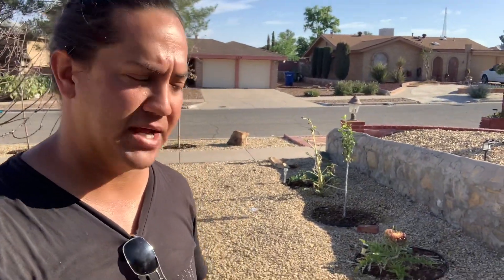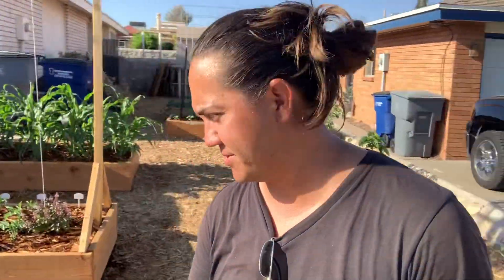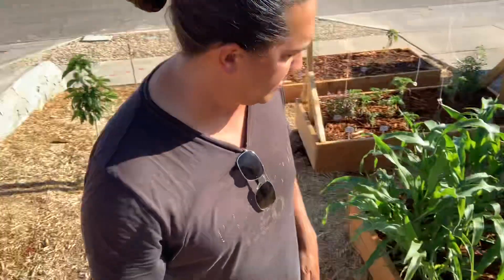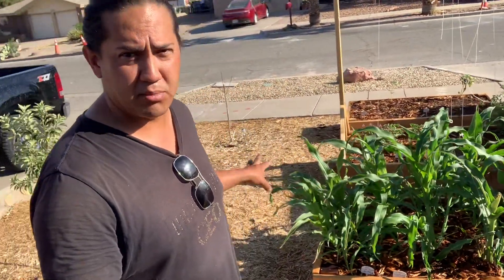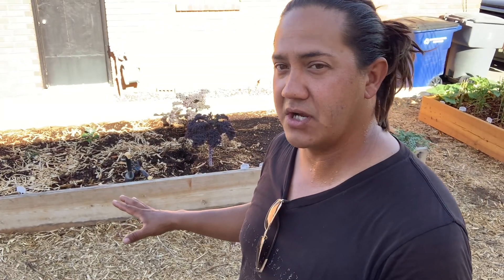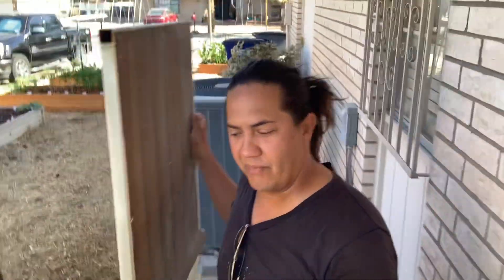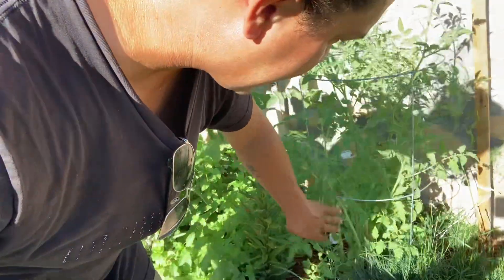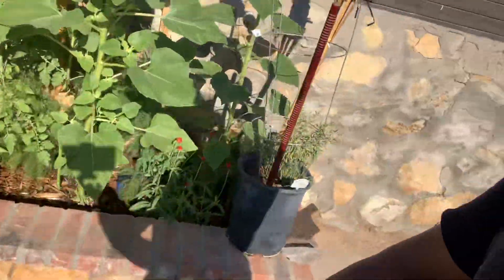What’s Growing In My Garden | El Paso, Tx 2022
What’s growing in my expanded garden area is todays video. I have updated y’all in some time I’m regards to our new food forest, so here it is months later.